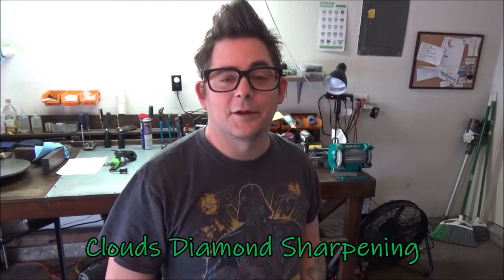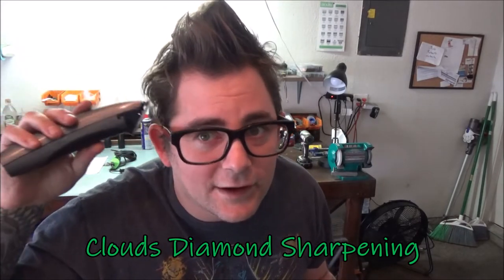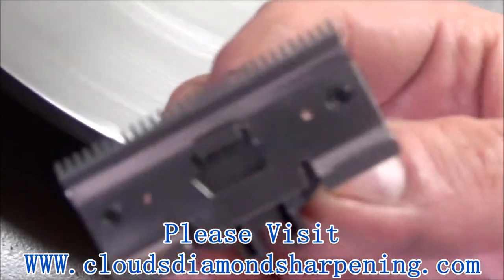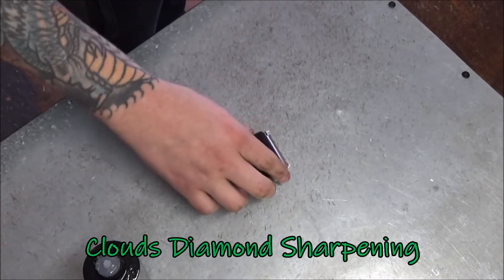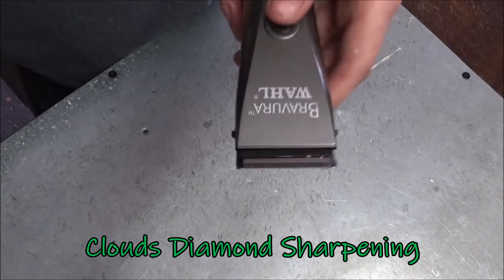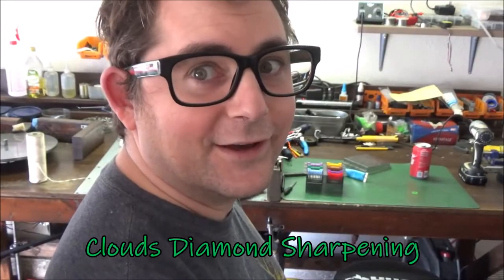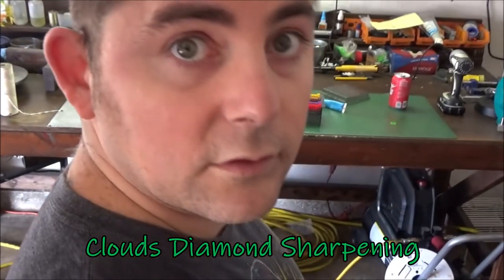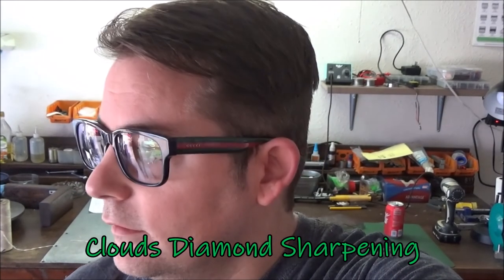Wahl 5in1 blade sharpening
Hi, my name is Nick George with Clouds Diamond Sharpening. I'm a professional technician who has been working on hair cutting tools and equipment for the last 20 years. I specialize in hair clipper blade sharpening, scissor/shear sharpening, hair clipper repair and much more! My clipper blade sharpening process is unique as I use a special grinding wheel with a specific geometrical pattern that was designed by my Grandfather which gives me the ability to be able to sharpen any hair clipper blade using actual diamond (1500 grit), which provides a smoother, polished finish. I can repair any hair clipper on the market as long as parts are made available through the manufacturer. I also sharpen a variety of different types of scissors/shears (beveled, convex, semi-convex, chunkers, thinning, fabric, surgical, pinking, etc.)